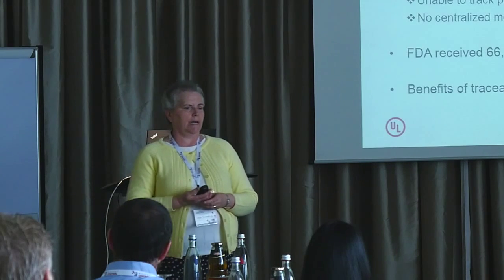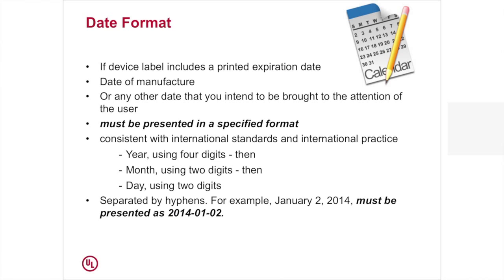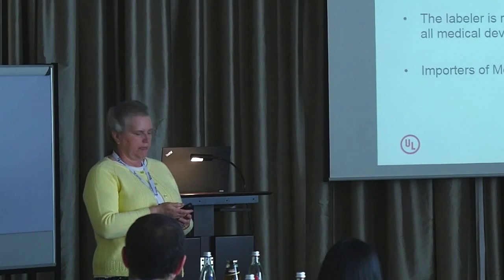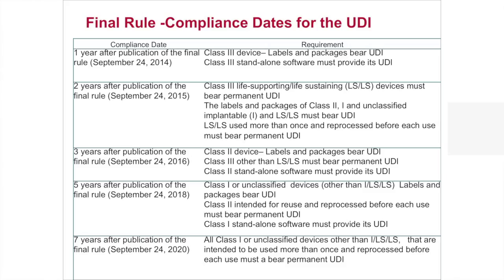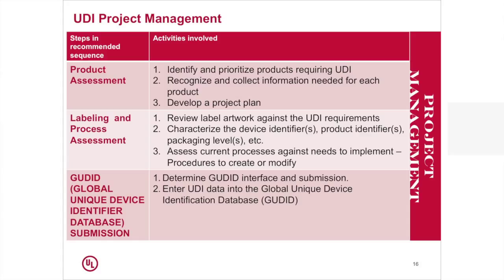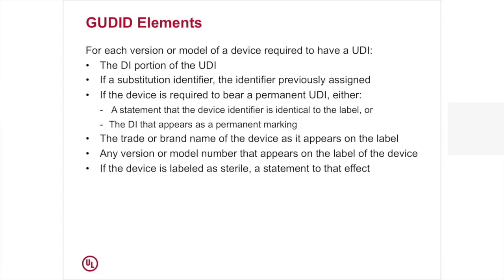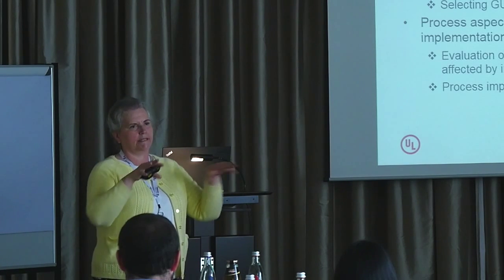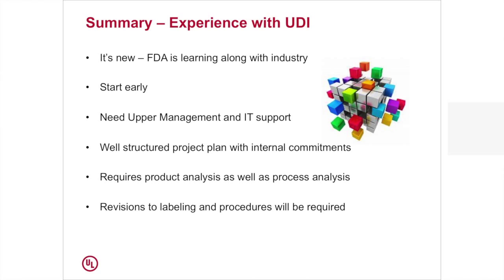The Key to a Successful Unique Device Identification (UDI) Plan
Unique device identification (UDI) is much more than just a label, explained Linda Chatwin of Underwriters Laboratories at the 2015 Masters Conference, held from May 12-13 in Berlin. In her plenary presentation, she urged medical device organizations with products on the U.S. market to prepare early for the approaching UDI implementation dates.